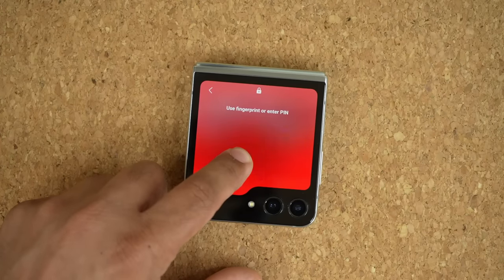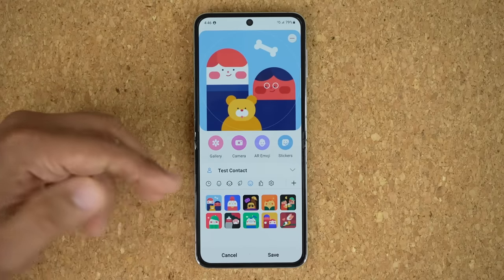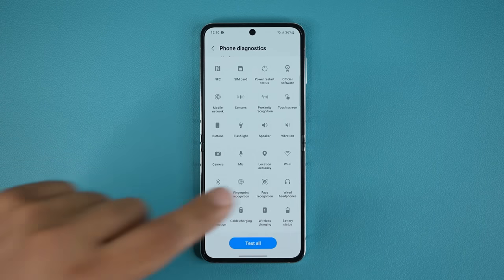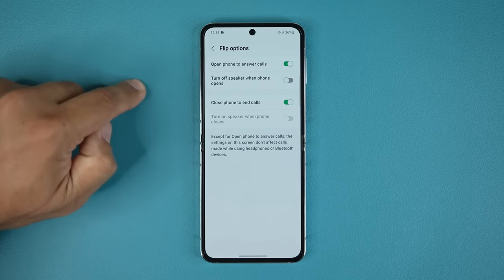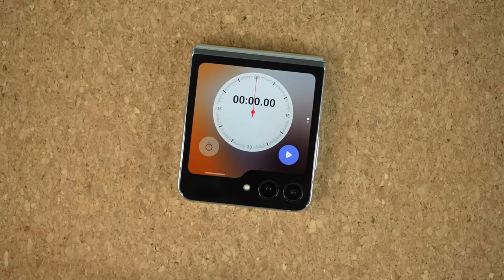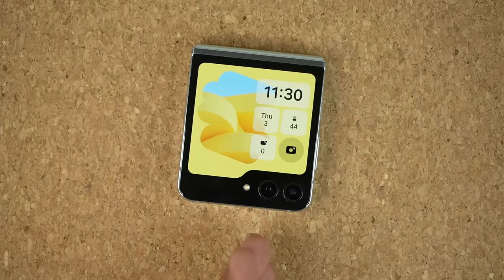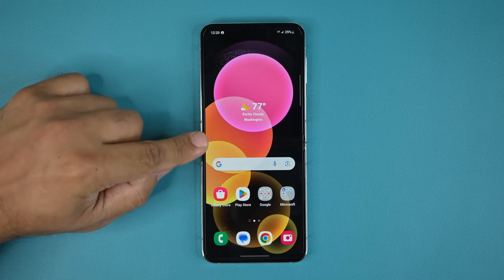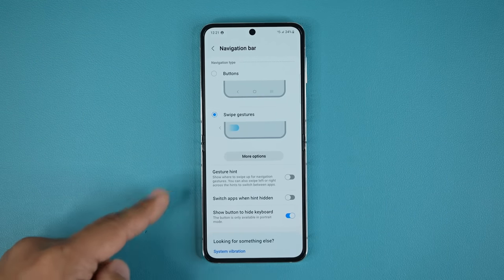Samsung Galaxy Z Flip 5 - 50+ Tips, Tricks and HIDDEN Features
Samsung Galaxy Z Flip 5 is the BEST foldable smartphone in the world. In this video, I will share 50+ tips, tricks and hidden features for the Flip 5 so you can master this device!